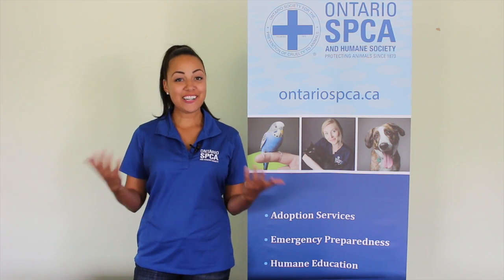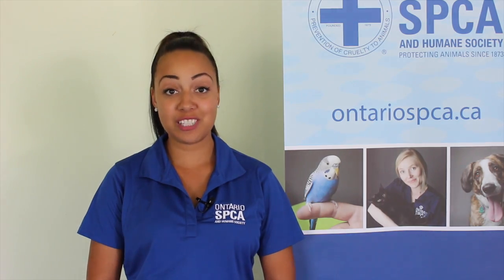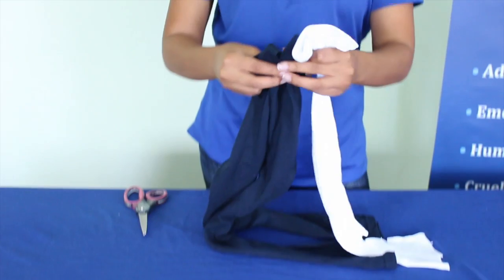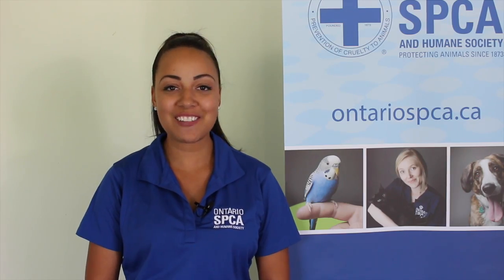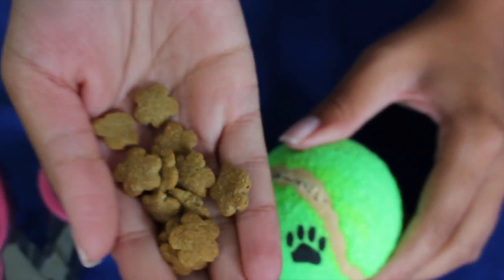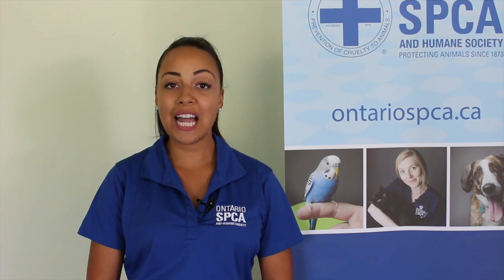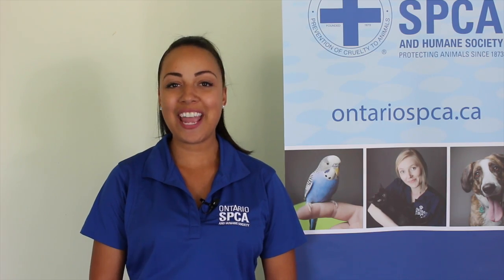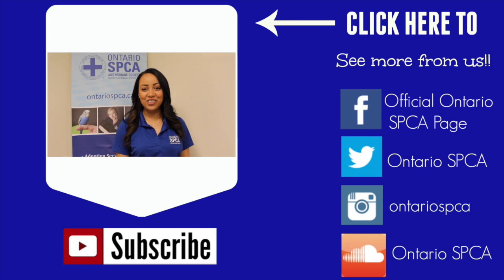DIY Dog toys: Rope toy & treat dispenser!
During the summer months, you may be looking for some fun activities to do, especially with kids home! Here are some great DIY Dog Toys ideas to keep them, and you, occupied and having fun.

dog toys, DIY, how to, toys, dogs, pets, summer, summer months, sun, rope toy, treats